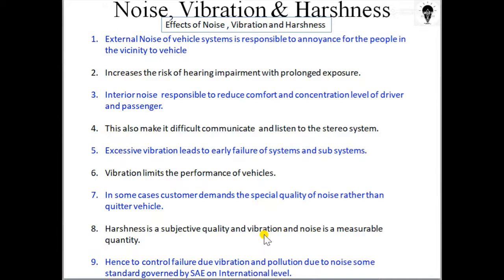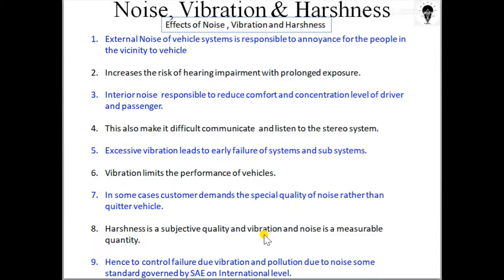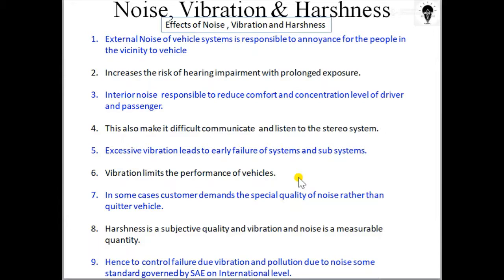NVH in Automobile 14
In this video we have discussed NVH characteristics their effect and causes in automobile.